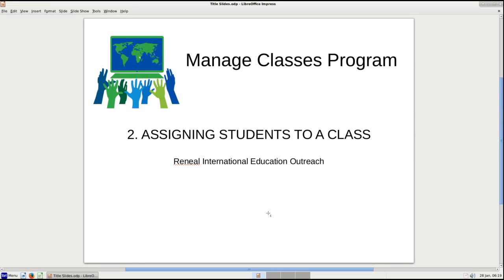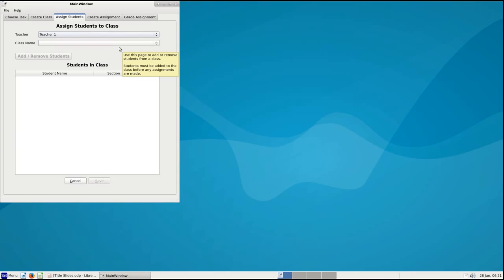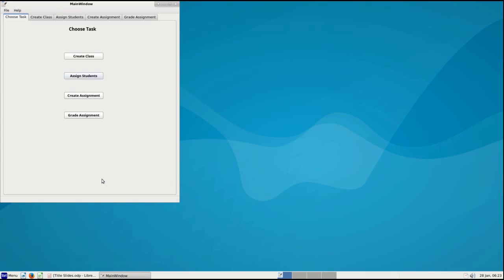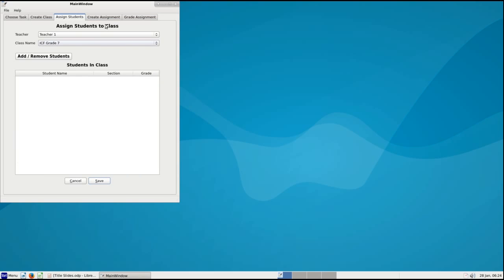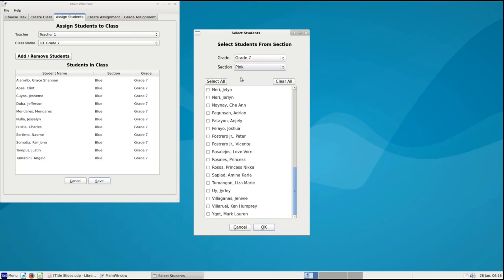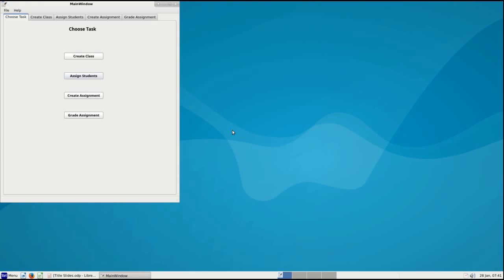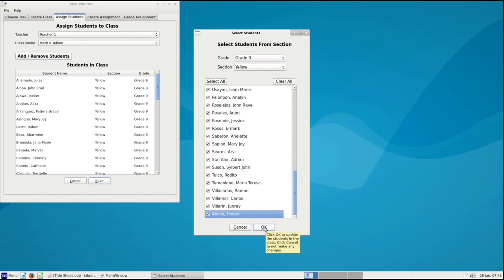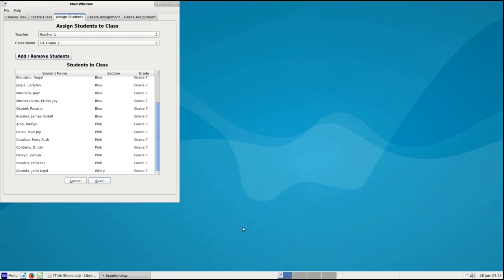2 Manage Classes: Assigning Students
This is a short tutorial created by Reneal International Education Outreach Incorporated discussing the "Manage Classes" capability on the Reneal IEO computer system.